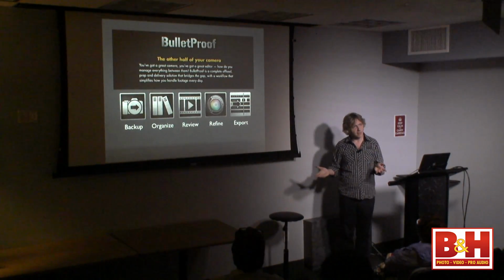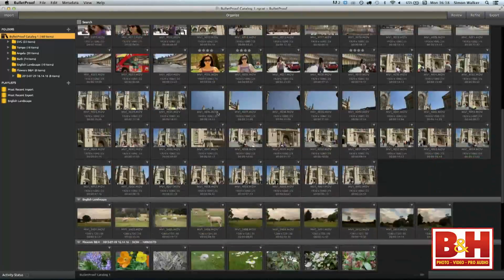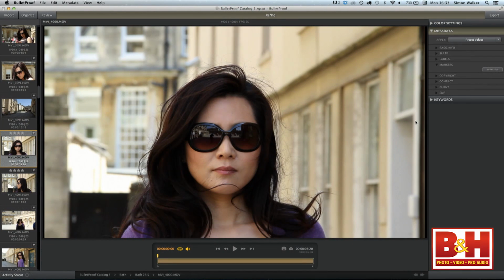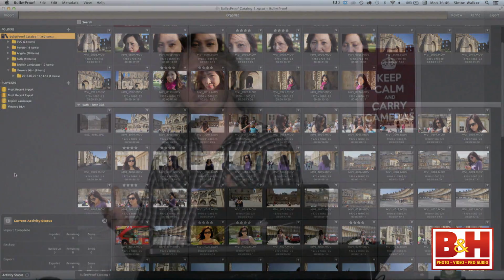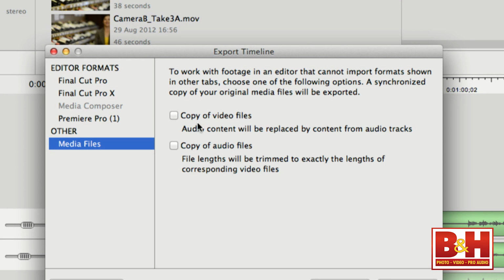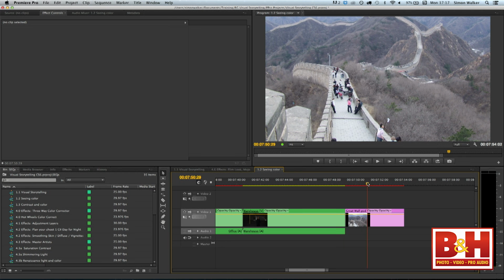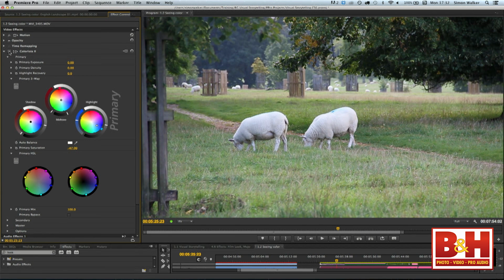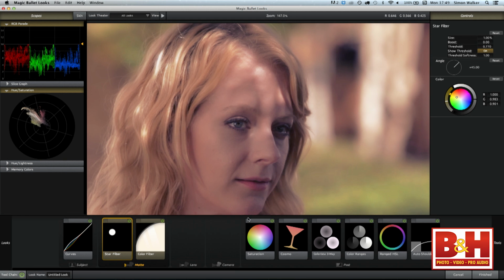Visual Storytelling with Red Giant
Colorist and Adobe Certified Master Trainer Simon Walker will explore how colour grading techniques are used in film, and will provide practical demonstrations on how to create moods, suggest genres, and to inform the audience of the motivations of on-screen protagonists, using Red Giant's Magic Bullet Suite of plug-ins.